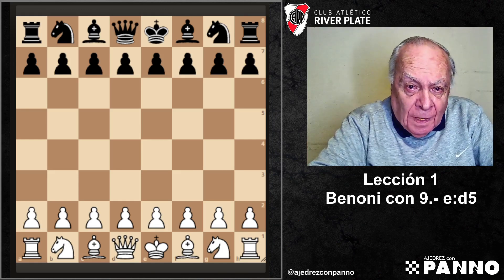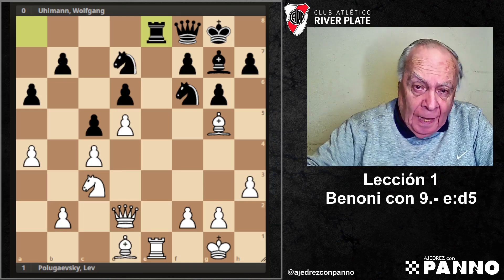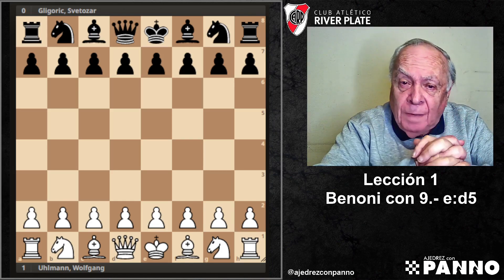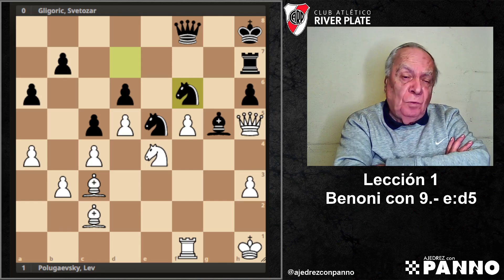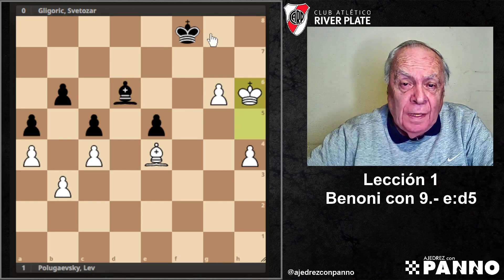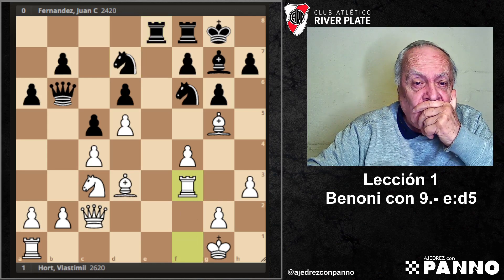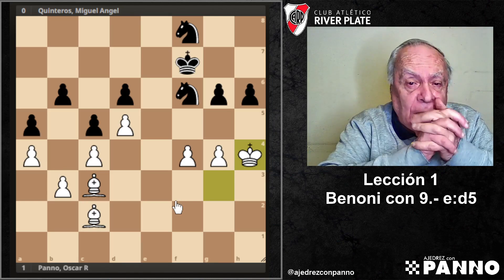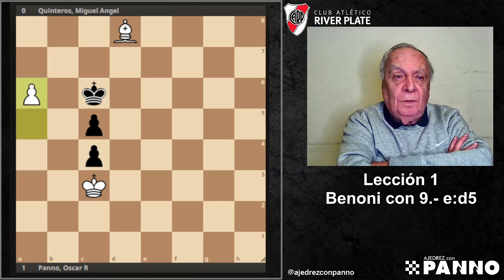Leccion 1 - Benoni con 9.- exd5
Estructura simétrica de peones, pero con mayor espacio.